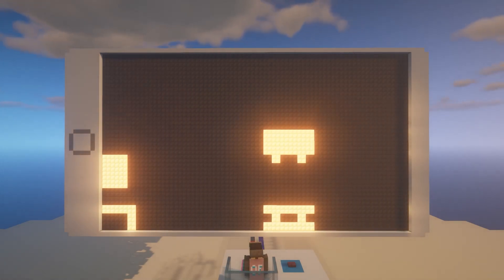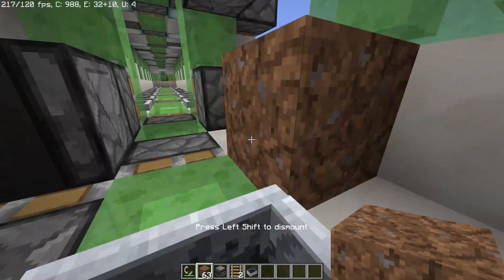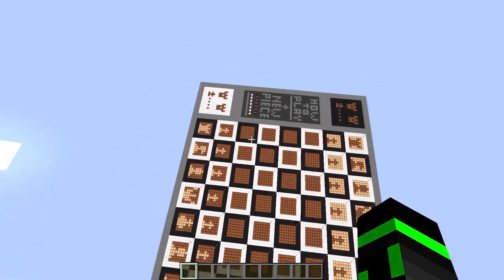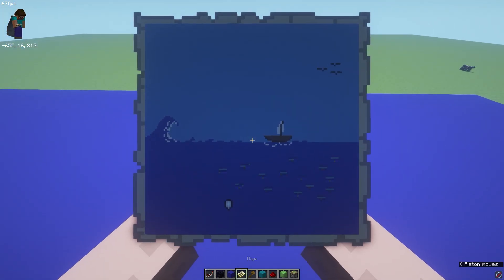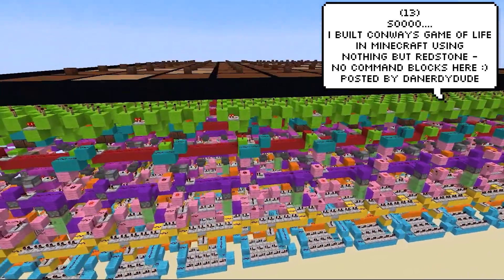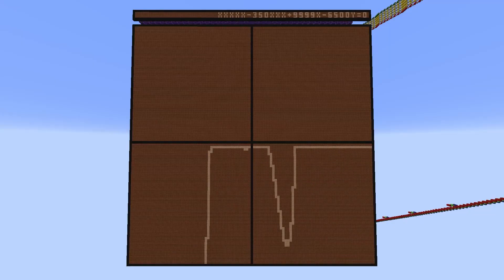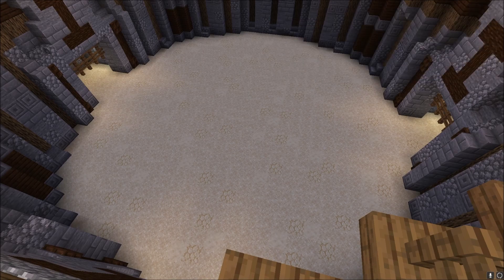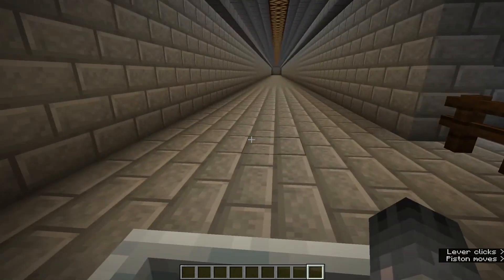21 Machines that Pushed Minecraft Redstone to its limits...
21 Minecraft Machines and Redstone creations that will blow your mind.. For Java and Bedrock Edition versions of the game, these are some of the best Redstone builds you will find!

from entire games recreated in Minecraft, to insanely complicated plotting and graphing machines, and even a few unlucky and Redstone moments along the way,

in this video, I will be showing 21 amazing creations players have made using Minecraft Redstone.

We cover everything from amazing automated farms, epic games like tetris, calculators and even an automatic lying machine that creates houses!

This video includes both Java Edition and Bedrock Edition Redstone.

Credits:

1 I made Pong in Minecraft using only redstone! by I_Really_Like_Stairs

2 Figured Id share this redstone build I made! by MisterInSayne

3 I built a fully functional passenger airplane using redstone and slime blocks! Java edition by MrCatFace8885

6 I made Playable Chess with just redstone. I made Playable Chess with just redstone. by mattbatwings2

7 I made geometry dash using only redstone! by I_Really_Like_Stairs

8 The bane of a redstoners existence... by Daltohm

9 My first map art! I used Redstone & Pistons to make the waves move by OmerBs

10 We made fully modular Redstone blocks for our hardware course! Got the highest grade :) by PYEEDM

11 I made a printer using redstone by idkausername_27

13. I built Conways Game of Life in Minecraft using nothing but Redstone - no Command Blocks here :) by DaNerdyDude

14 I made Battleship in Minecraft with redstone! by SuasideLlamaYT

15 Redstone 3D printer [16 colors, expandable, programmable] by ilmango

16 I recreated MS Paint but you can convert your paintings into 3D paintings! by Minecraft_Unofficial

18 Found a pretty cool way to spawn-proof an area, without making it look ugly at day. by Wibiz9000

19 I made an automatic intricate bridge builder by sharfpang

20 A flying machine that builds houses automatically V2 - Basalt Generator by ls012

21 Figured Id share the improved version of my redstone craziness by MisterInSayne

0:00 Top 21 Redstone Creations
0:23 Working Pong Game in Minecraft
0:40 Redstone Elevator Pad
1:09 Redstone and slime block plane
1:36 Redstone Calculator in Minecraft
2:15 Automatic Moss Farm
2:41 Working Chess Board
3:05 Geometry Dash in Minecraft
3:25 Unlucky Redstone Fail
3:48 Clever Map Art Trick
4:10 Real Life Redstone Blocks
4:44 Redstone Printer
5:00 Redstone Tetris Game
5:21 Conways Game of Life
5:54 Battleship map
6:28 3D Printer in Minecraft
6:44 MS Paint Converter
7:20 Graphing Machine
7:56 Clever Lighting Trick
8:13 Basalt Bridge Builder
8:42 Flying House Making Machine
9:20 Hidden Minecart Track